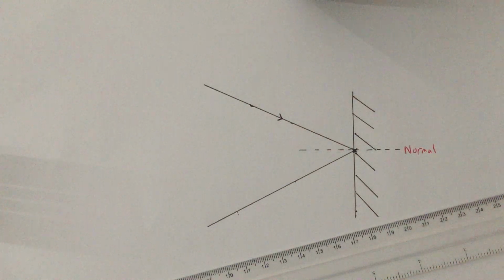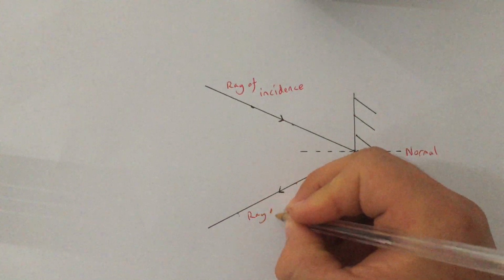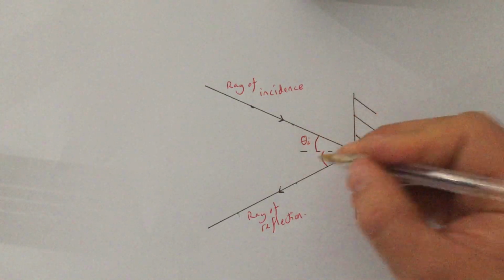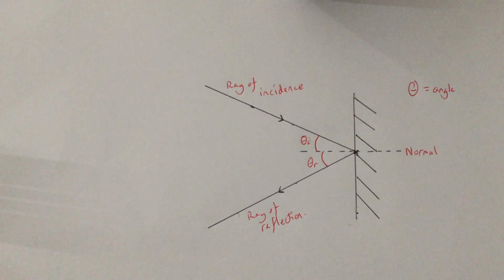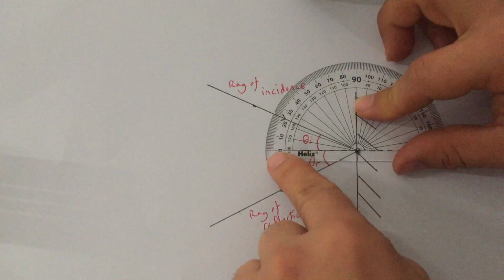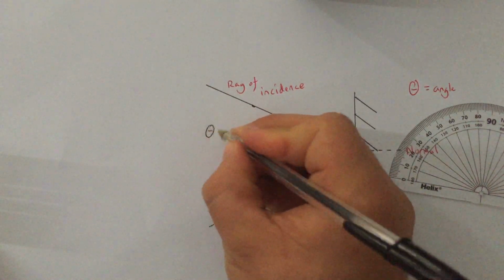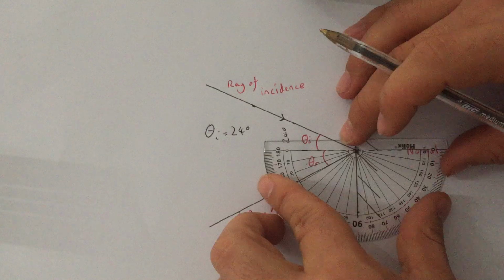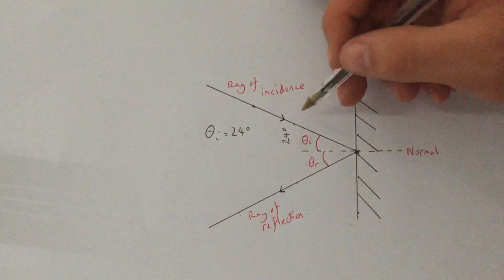Light - Ray Diagrams 1 - Reflection